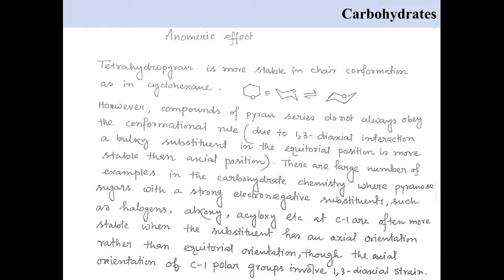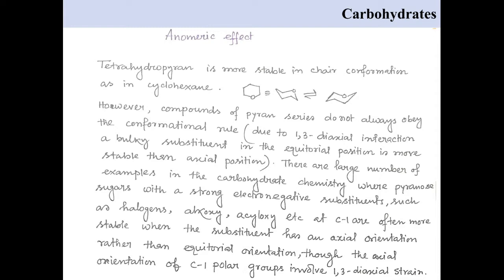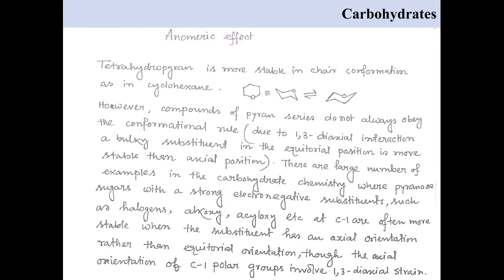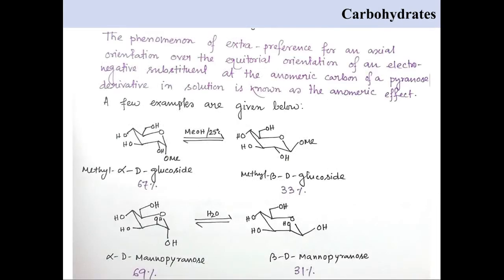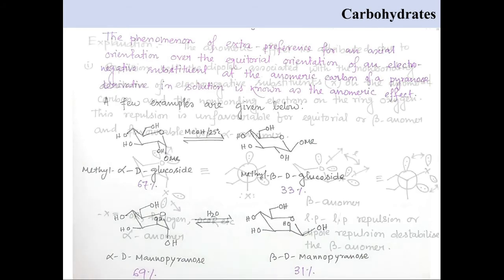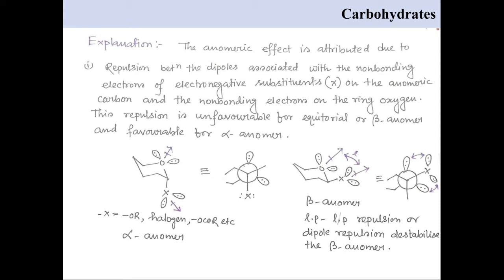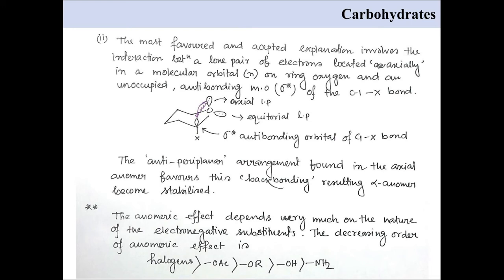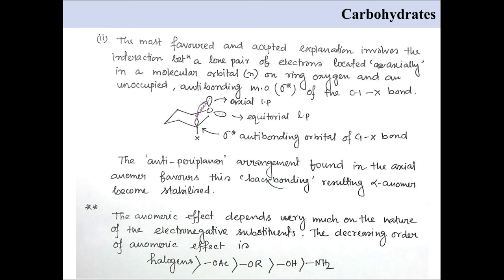Anomeric effect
Anomeric effect in carbohydrate molecules